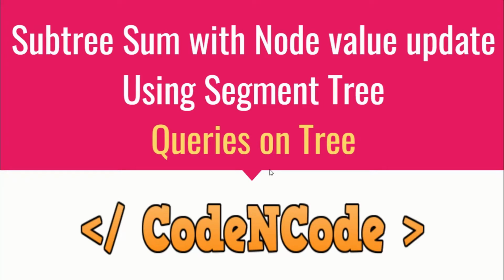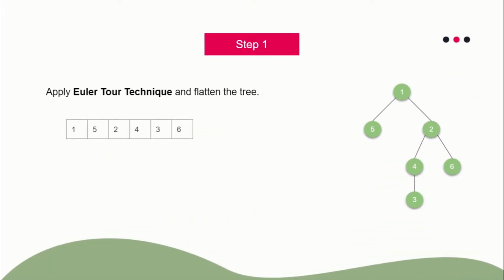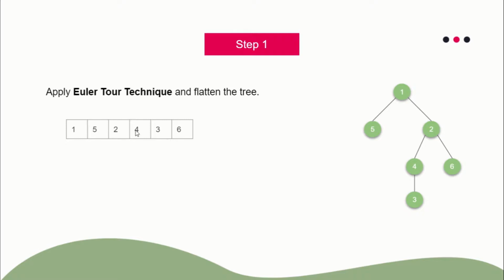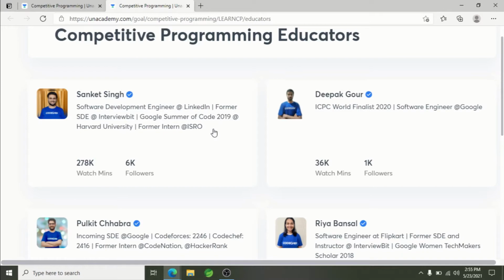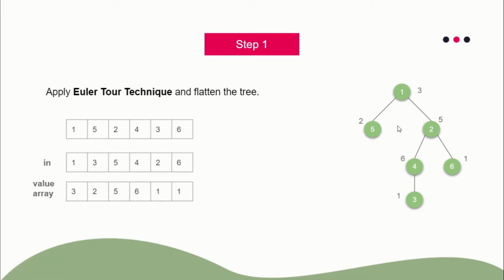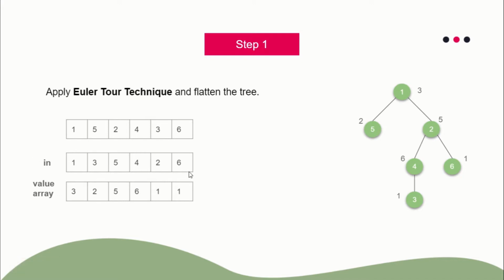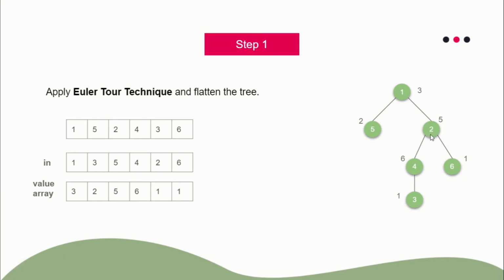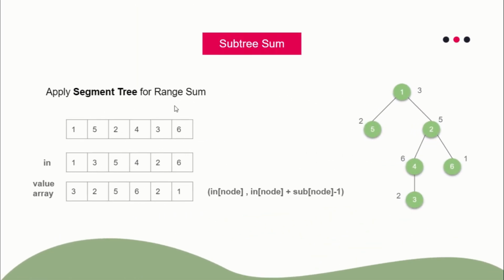L11 : Subtree Sum query with point update using Segment tree or BIT | Queries On Tree | CodeNCode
This is 10th lecture of course "Queries On Tree" and in this lecture we will learn how to answer Subtree Sum queries with point update using Segment tree or BIT.